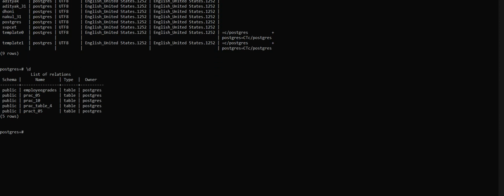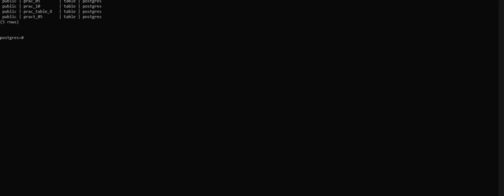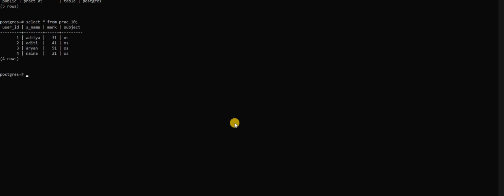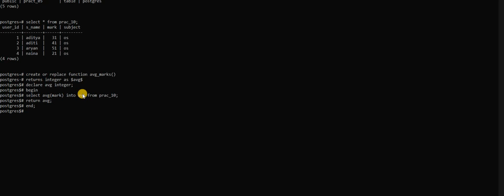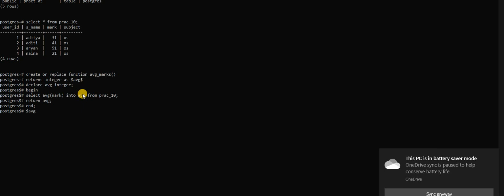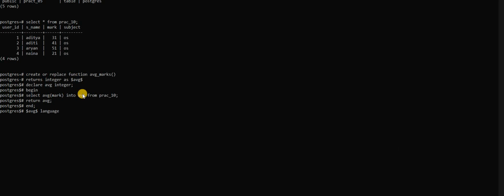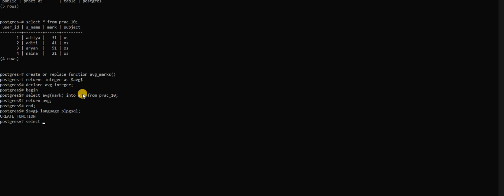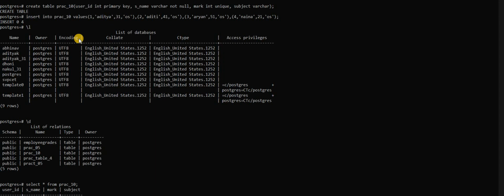Learn to implement the simple PL/SQL program in Postgres.